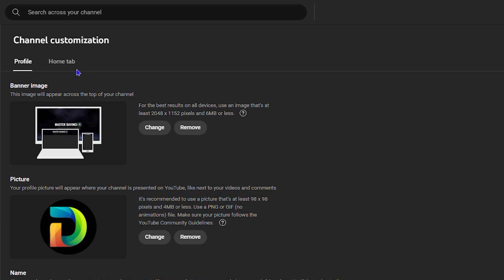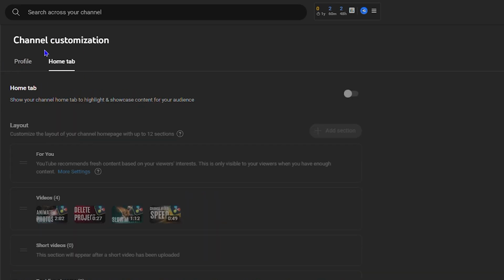How to Enable Home Tab on YouTube NOW!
Are you tired of not having a HOME tab on your YouTube channel? Do you want to get it back and make navigating your channel easier for your audience? In this video, we'll show you how to get your HOME tab back on YouTube in just a few simple steps. Whether you're a creator or a viewer, having a HOME tab can make a huge difference in your YouTube experience. So, what are you waiting for? Watch this video now and get your HOME tab back on YouTube!

🚀 Want to save time and grow your channel faster?
I made a YouTube Growth Bundle with my SEO checklist, 50 title formulas & a content calendar — it’s the exact system I use for my own videos.